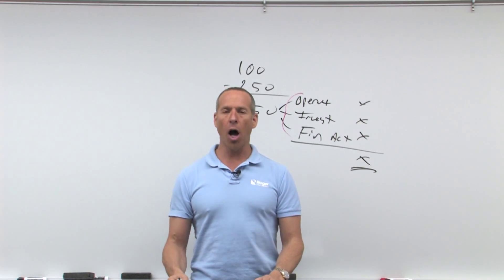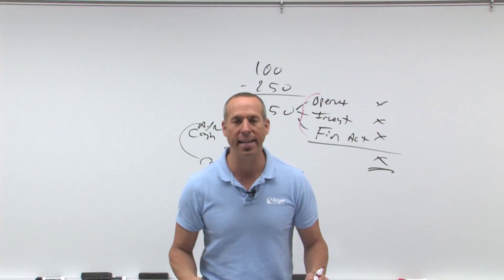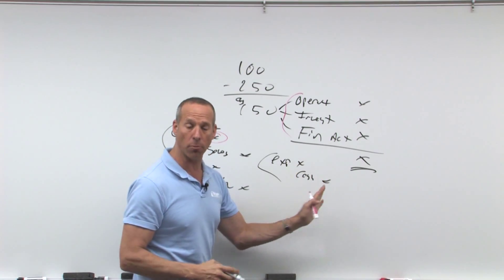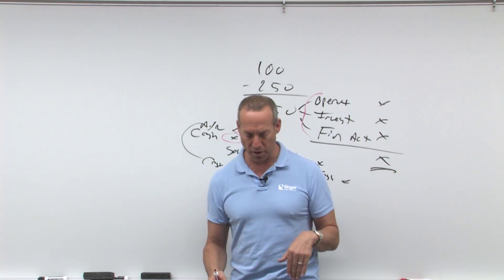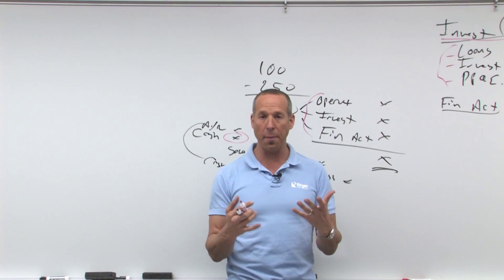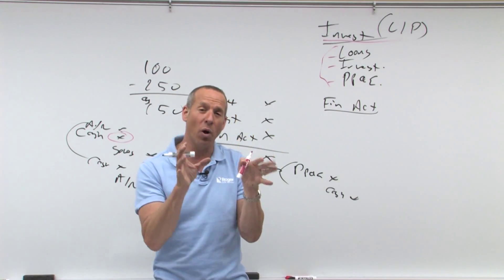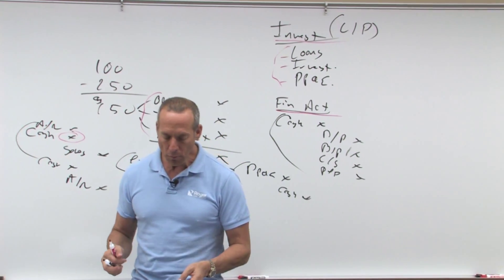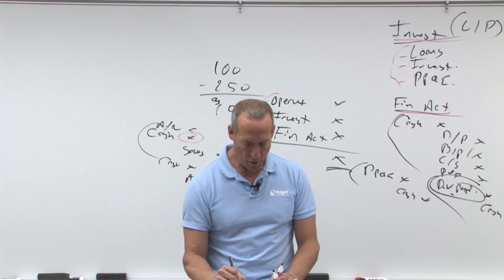Statement of Cash Flows - Lesson 2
In this video, 25.01 – Statement of Cash Flows – Lesson 2, Roger Philipp, CPA, CGMA, has a discussion on the statement of cash flows, mainly that all cash inflows and outflows are categorized as operating, investing, or financing activities.

Roger goes into detail on the definitions of operating, investing, and financing activities, providing examples for all. He tells us to remember that interest paid and interest received are both considered operating activities under US GAAP, though IFRS is different. And that dividends received are an operating cash inflow, but dividends paid are a financing cash outflow, because they are considered distributions to owners.

Roger does some journal entries on the whiteboard to help show both sources and uses of cash on the statement of cash flows. Then Roger explains how journal entries help to reconcile between accrual accounting and cash flow, going into different scenarios and angles: maybe there was interest expense, but it wasn’t all cash, because some of it was amortization of bond discount; maybe there was depreciation expense, but it was all accumulated amortization, and no cash.

Find out what Roger’s conclusions are, and don’t miss another handy mnemonic that is LIP for investing activities – Loans, Investments, Property.

Video Transcript Sneak Peek:

Now as I said, we have operating activities. What are operating activities? "In-flows and out-flows related to production of income from continuing operations". So it says, "All transactions that are not investing or financing". Are what? Operating, so everything kind of falls into this category if it's not investing or financing which are very carefully defined.

So for example, collections on sales from customers. As you make a sale, we'll do lots of journal entries, I'm going to debit cash, credit sales. That would be collection from sales. Let's say I collect an account receivable. I might have an account receivable here I'm setting it up. Then later I collect it, debit cash, and credit AR. Collections on sales from customers, payments for cost of goods sold and SG&A.

Interest received and paid, circle that. Interest received, interest paid. Interest received, interest paid is what? Operating under GAAP. It's going to be different under IFRS so that's important, but for now let's just study GAAP.

Dividends received are also operating because most companies buy stocks, bonds and so on as a normal part of operations with their extra cash. They are just putting the cash somewhere to make money. Acquisition or disposal of trading securities. Payments for taxes. Taxes, normal part of business, operating activity. Payments for taxes, all other receipts and disbursements that do not stem from investing or financing are also operating.
So as we go through we are going to be doing a lot of journal entries and basically, if you debit cash that's a cash in-flow, a source. If you debit, let's say you have some kind of expense and we credited cash, that would be an out-flow, cash going out.

A statement of cash flows, you know, normally we're doing accrual accounting. Here, let's take accrual and go back to cash. We're going to be doing some reconciling between accrual and cash because we've got to figure out, how much of this transaction was actually cash? Maybe there was interest expense, but it wasn't all cash because some of it was amortization of bond discount or premium, hhmmm. We have depreciation expense but it wasn't cash because it was accumulated amortization. So that's where we have to kind of go through and see what the journal entries were to figure them out.

Now, FASB very carefully defines investing activities and financing activities. Investing activities you can think of this, don't give me any lip. So when I talk about lip, what does that mean? That is going to be things like loans, investments and investments like property, plant and equipment, investing in yourself.